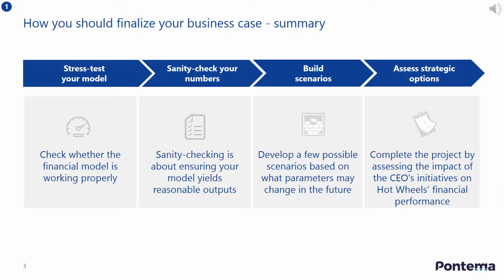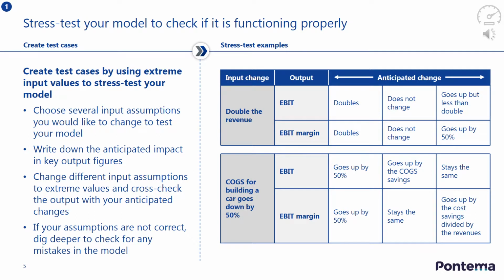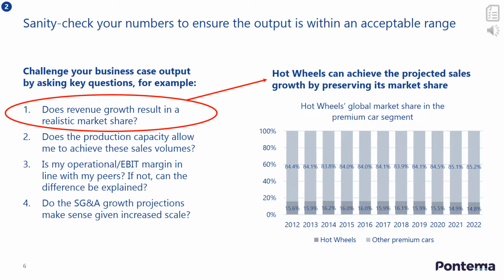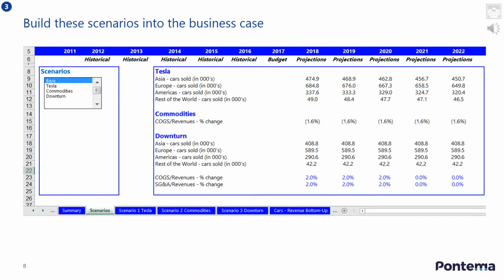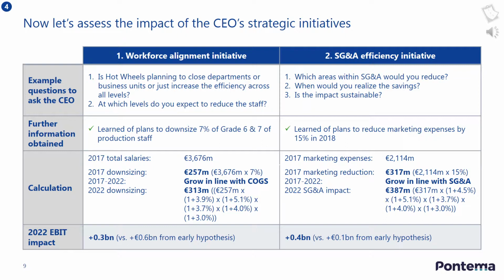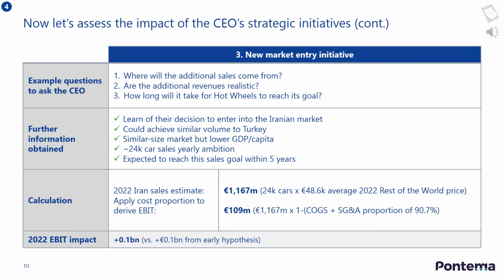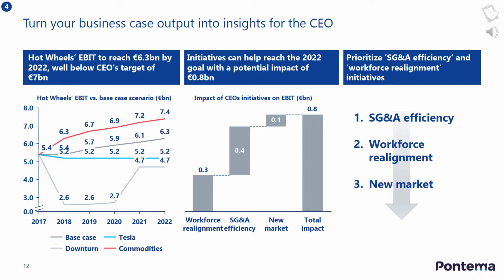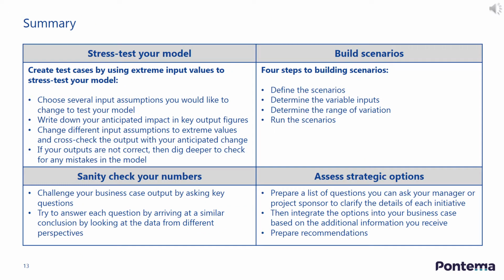Finalizing your Business Case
- Stress-test the financial model to see if it works properly

- Sanity-check the output of the model

- Build three additional scenarios

- Evaluate the three strategic options of the Hot Wheels case study

Note: the slides are now available for a nominal fee (to cover hosting costs)